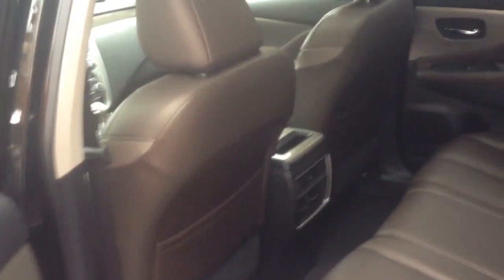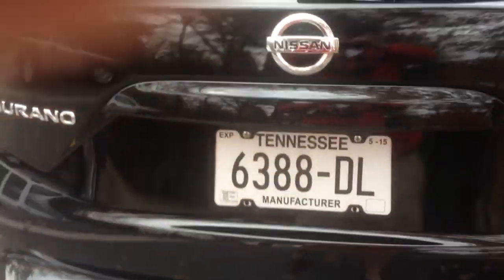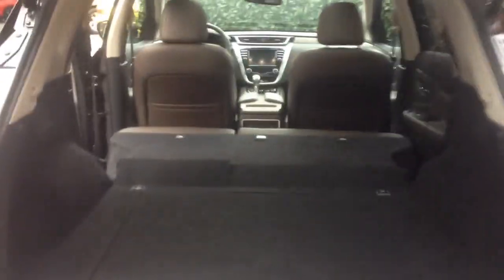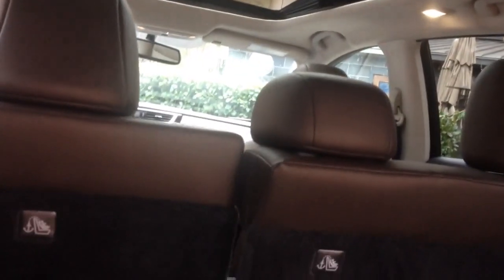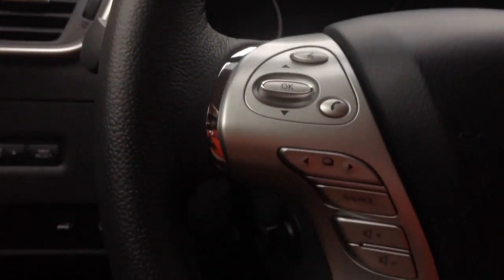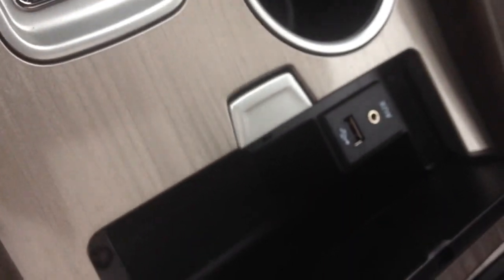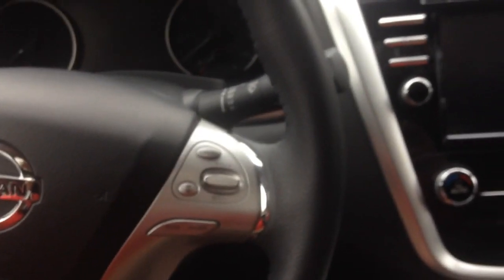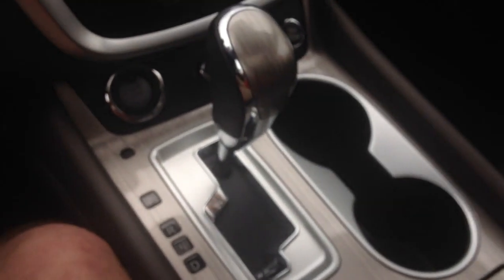2015 Nissan Murano Platinum AWD Interior overview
2015 Nissan Murano Platinum AWD Interior overview

**Sorry for the bad video quality, folks. 150 nikon DSLR photos over here to make up for it.